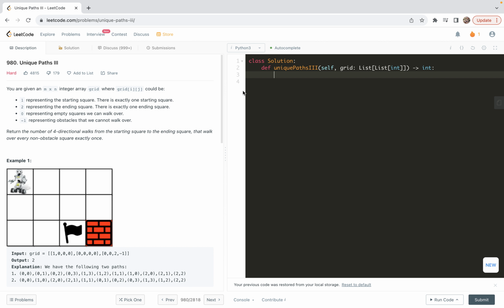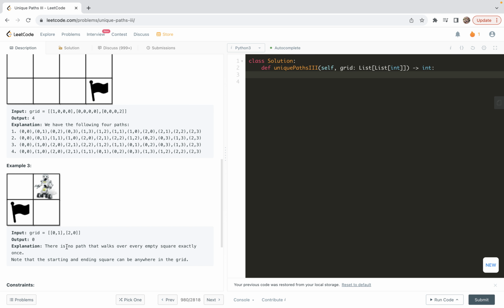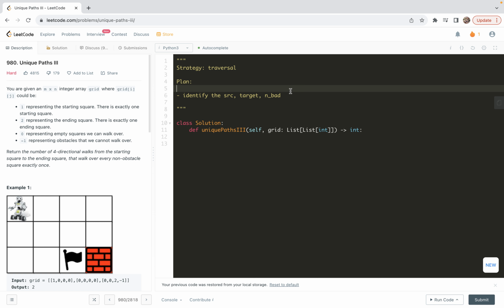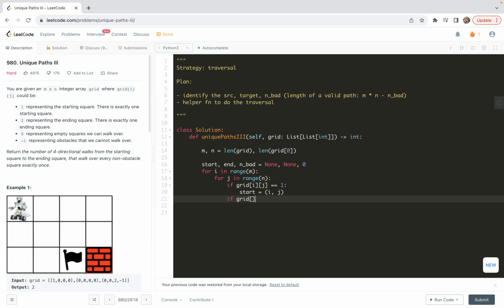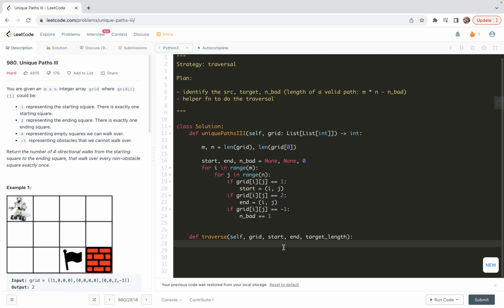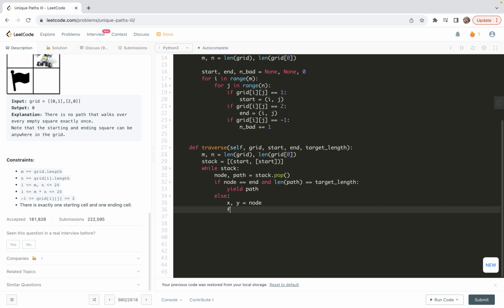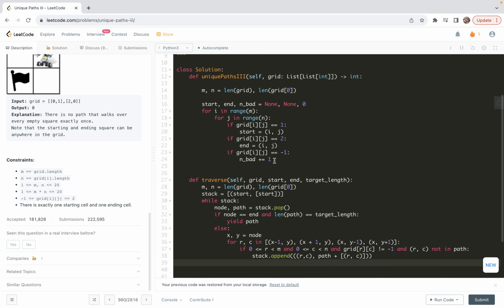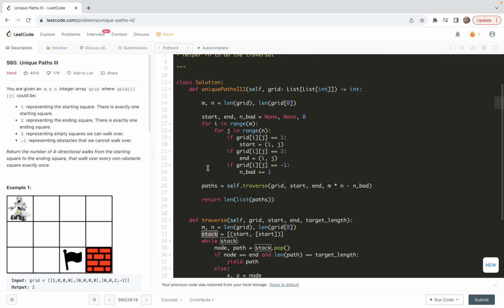leetcode 980. Unique Paths III - traversal